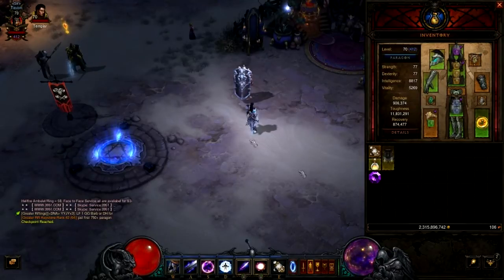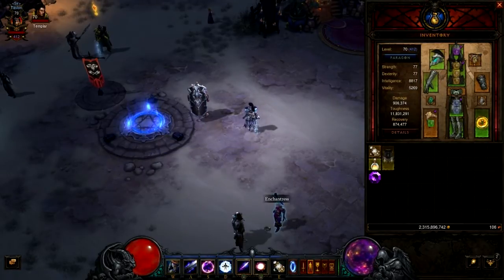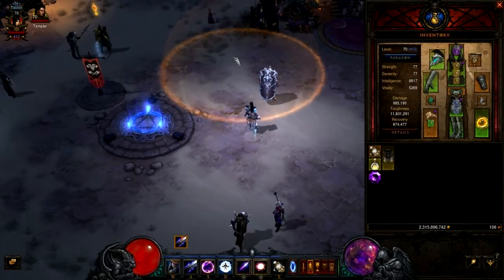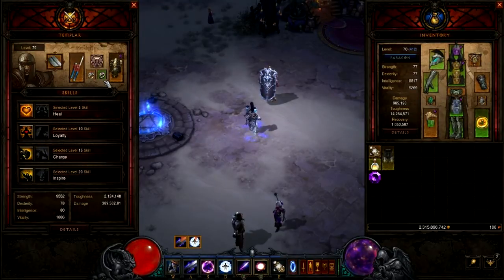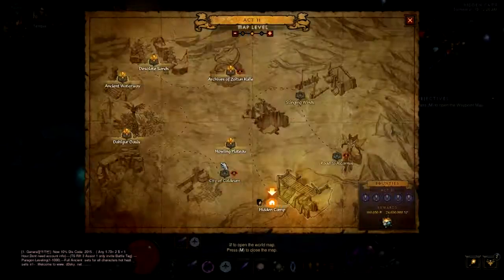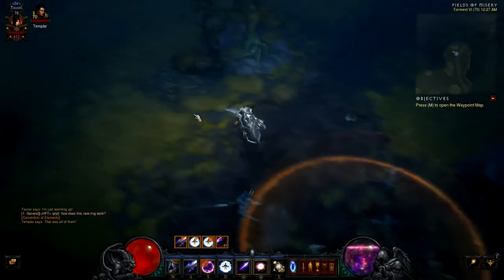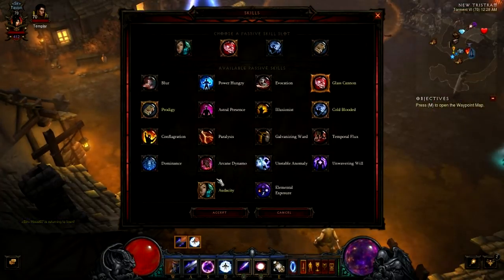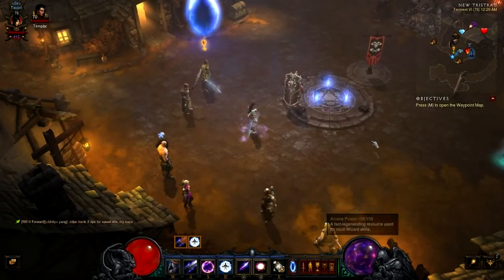Delsere's Magnum Opus Wiz Set | Diablo 3: Reaper of Souls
Amazing Wizard set/build. If you are wanting to farm torment 6 check out the Magnum Opus set.

This set makes your slow time a huge hitter and also increases the damage of some of your other abilities. I personally use this set with an Ice Wizard, the video explains why. Delsere's Magnum Opus.